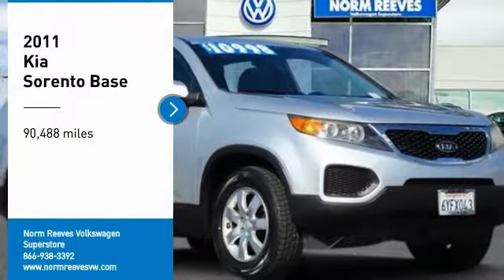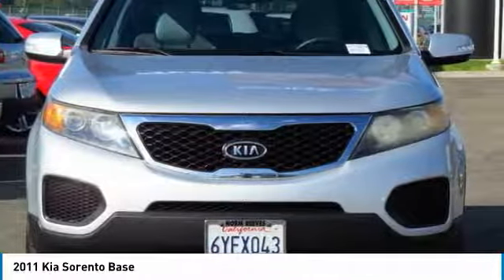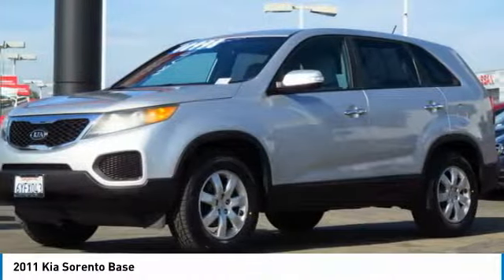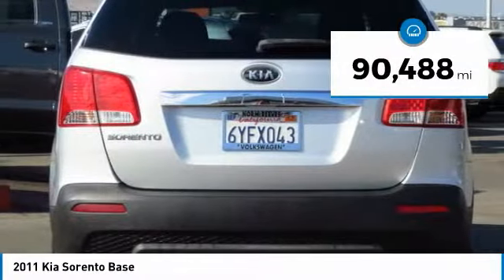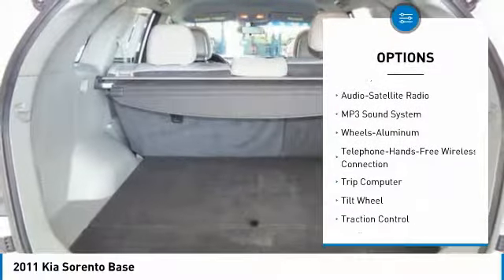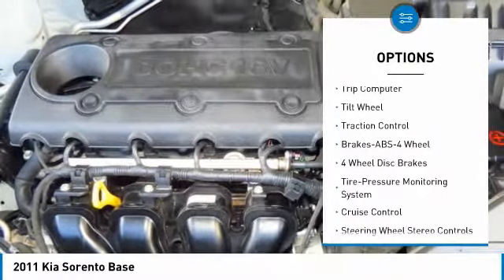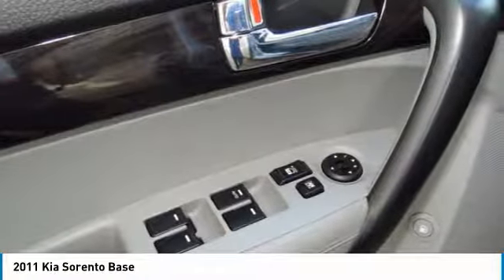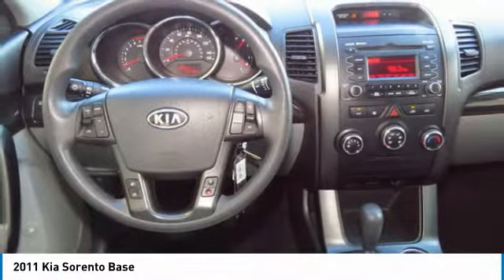2011 Kia Sorento Irvine, Santa Ana, Costa Mesa, San Juan Capistrano V1702574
Clean CARFAX. 2011 Kia Sorento LX FWD 6-Speed Automatic with Sportmatic 2.4L I4 DOHC Dual CVVTbrbrLower miles on this vehicle than the average in California! Recent Arrival! Odometer is 1338 miles below market average! 29/21 Highway/City MPGbrbrAwards:br  * 2011 IIHS Top Safety Pick (built after 3/10)   * 2011 KBB.com Top 10 Family CarsbrThis vehicle comes with our 5-5-5 Protection Guarantee: 5-Day Trial Exchange: For 5 days or 500 miles, we'll happily exchange this vehicle you purchased for another one. 5-Month or 5,000 Mile Warranty: Covers engine components, manual and automatic transmission, and axle assembly components. With Internet Direct Pricing, all of our pre-owned vehicles are priced using the most current market data available. We compare our pre-owned prices with over 20,000 automotive websites daily to ensure our inventory is value priced for you. Purchasing and caring for your car shouldnt be stressful. At Norm Reeves Volkswagwen Superstore in Irvine, we make owning a vehicle easy with a collection of helpful services and exclusive customer benefits. Its one of the many reasons why so many drivers choose our dealership when searching for a new vehicle or automotive services. In addition to these benefits, youll also enjoy: Our Price Protection Guarantee A 15-minute purchase option guarantee Finance options from over 20 lenders Internet Direct Pricing And more!brbrReviews:brbr  * Plentiful standard features; decent-sized third-row seat; sporty handling; punchy optional V6; long warranty. Source: Edmunds